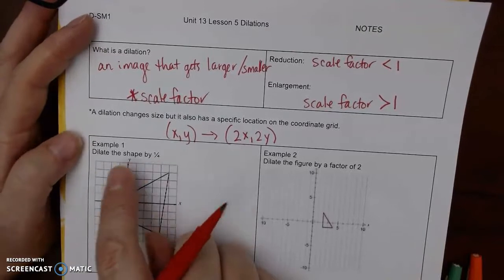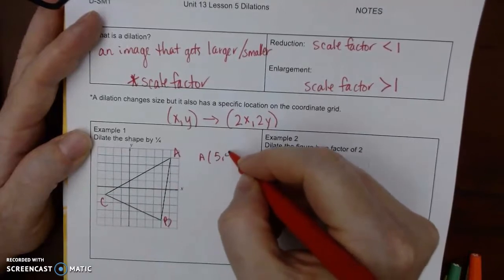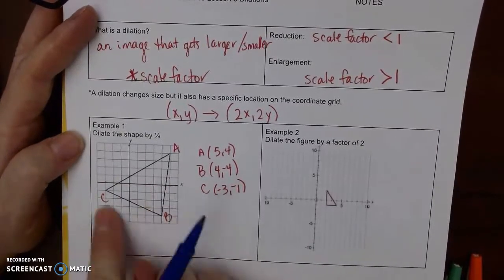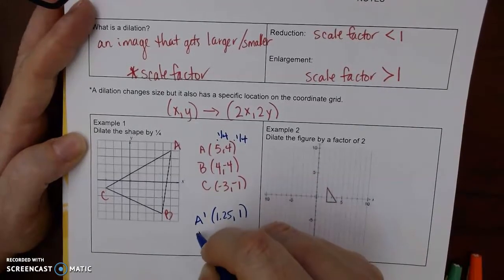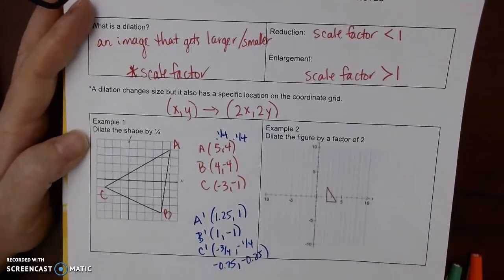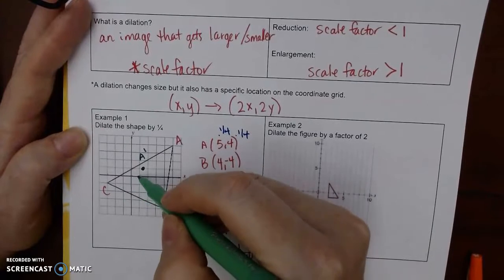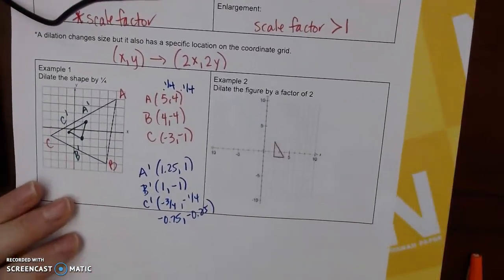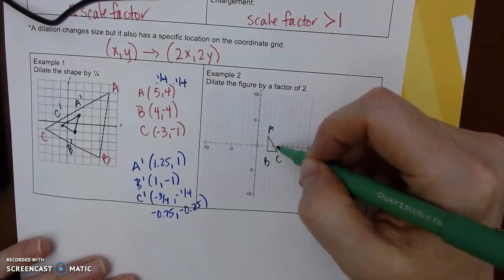SM1 D U13L5 Dilations